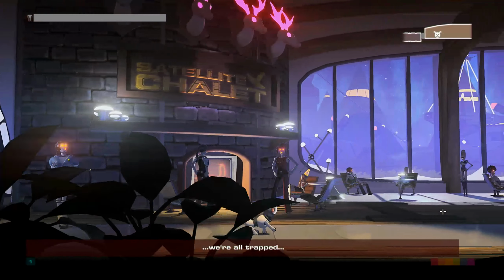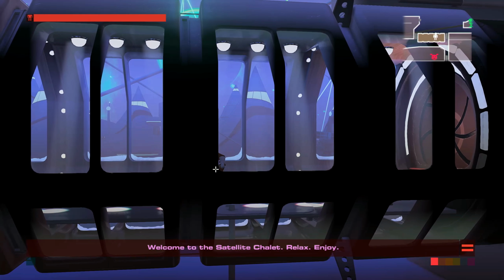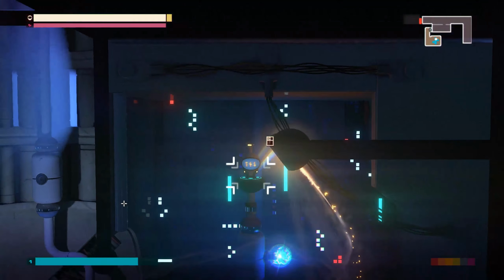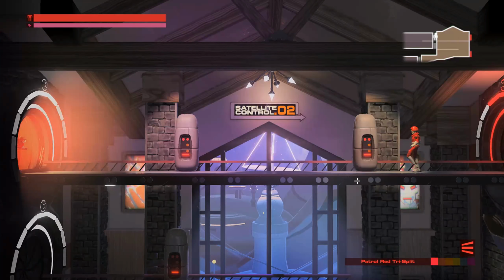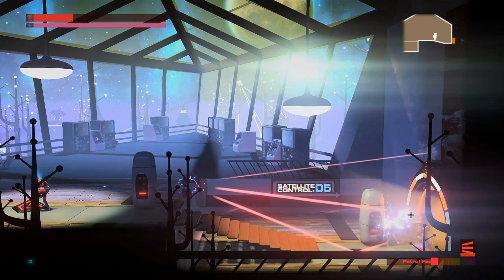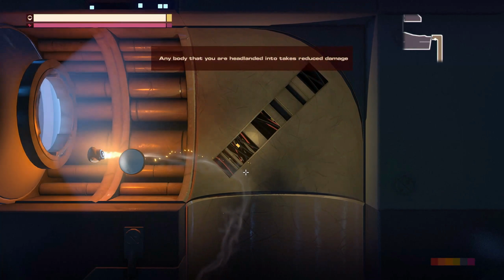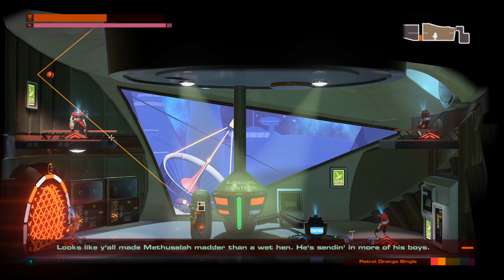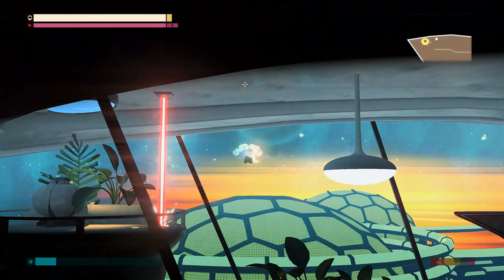HeadRander 2 - Some Body Once Told Me - A Headlander Let's Play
I really dig the different signals we can accidentally tune into in the chalet.